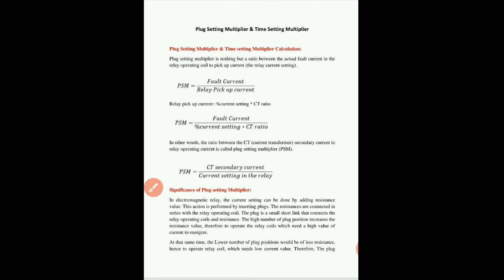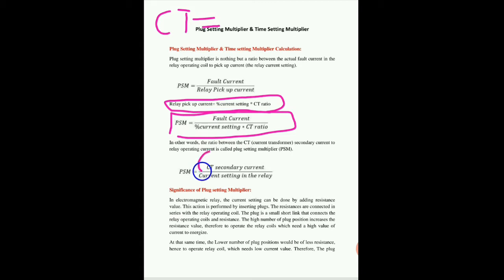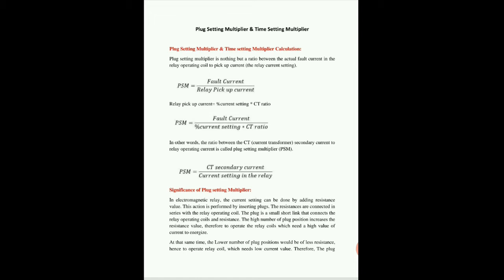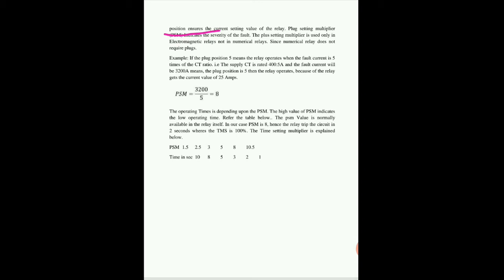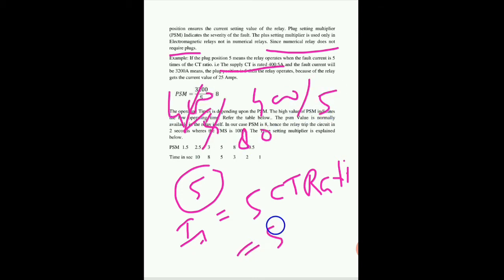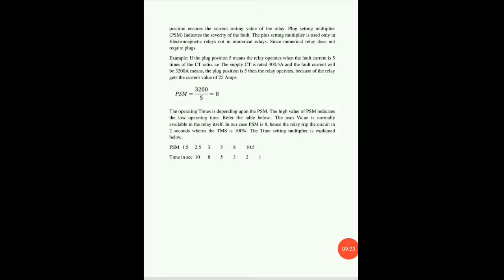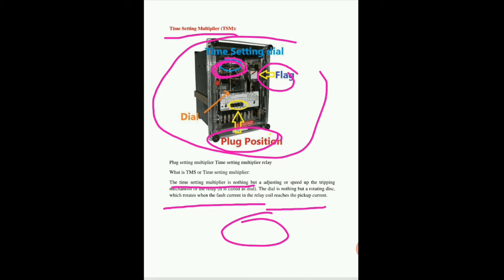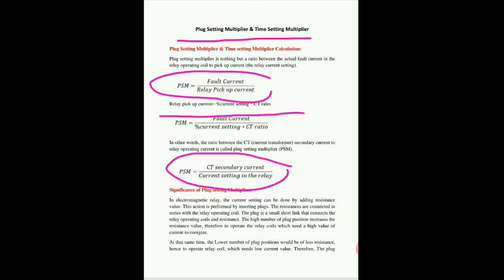BEE2702| Power System Protection| Lecture-6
This Lecture covers the following Topics:
PSM and TSM